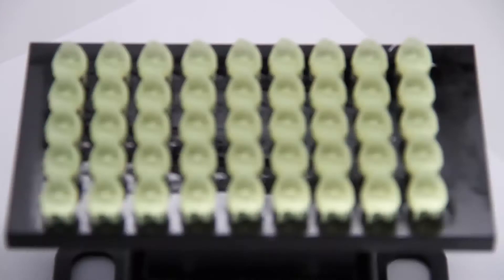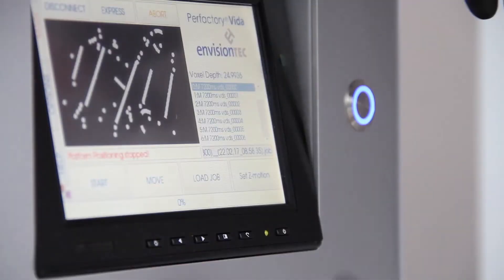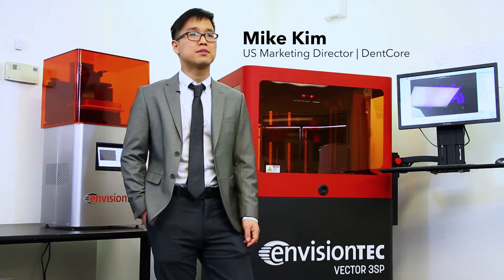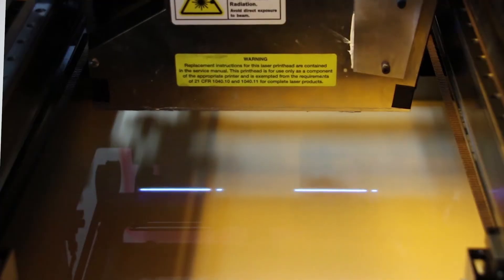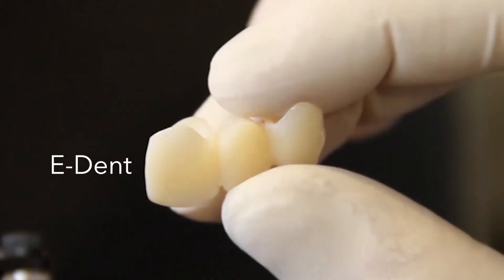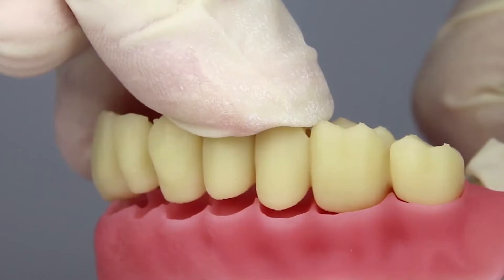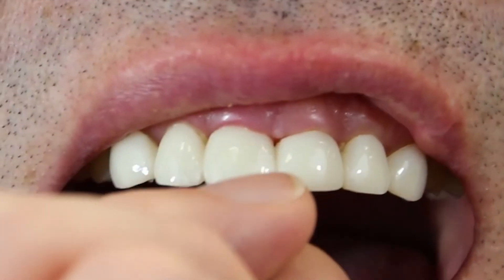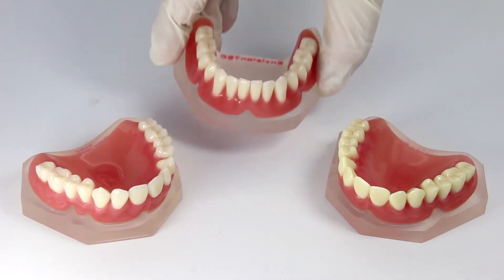Digital Lab Uses 3D Printing to Deliver High Quality Restorations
Dentcore is a premium CAD/CAM dental laboratory and supply company based in Manassas, Virginia. Its sister company, Rejuveneer, also creates quick digital smiles using a 2D camera, EnvisionTEC 3D printers and E-Dent 400.

Paul Kim, President of Dentcore, said the company used other 3D printer brands and shopped around extensively before ultimately deciding on EnvisionTEC.

“Dental equipment needs to be very very accurate,” Paul Kim said. “So when you’re thinking about doing temporary crowns, dentures, night guards, you have to have a very accurate 3D printer.”